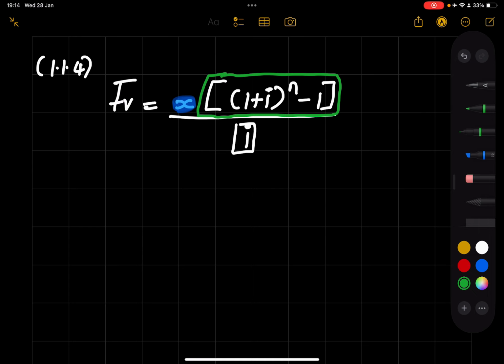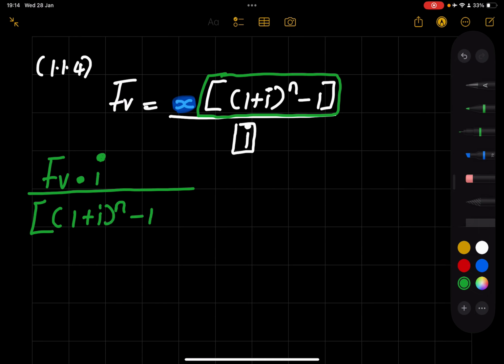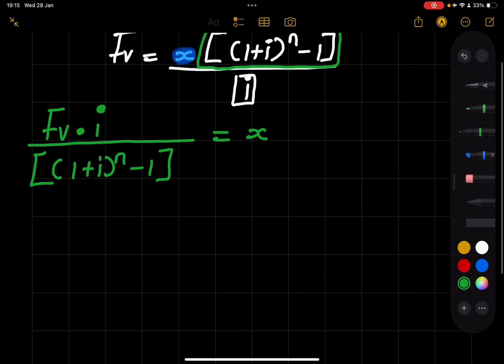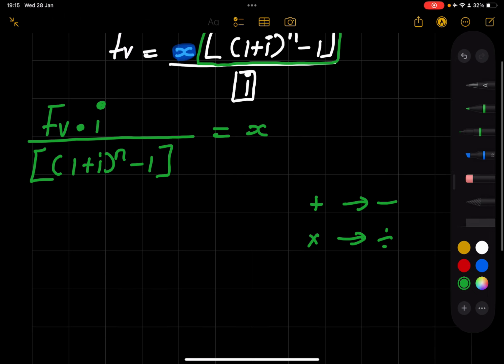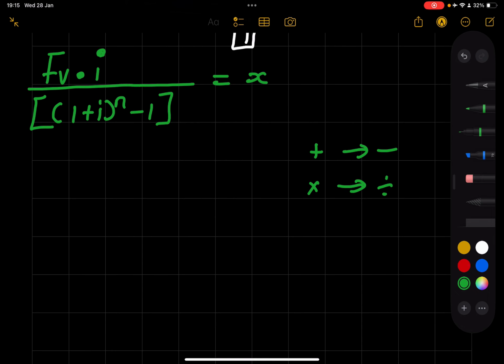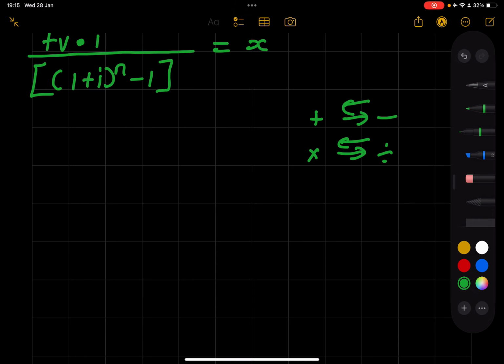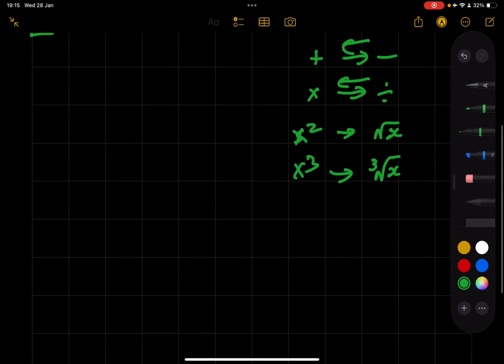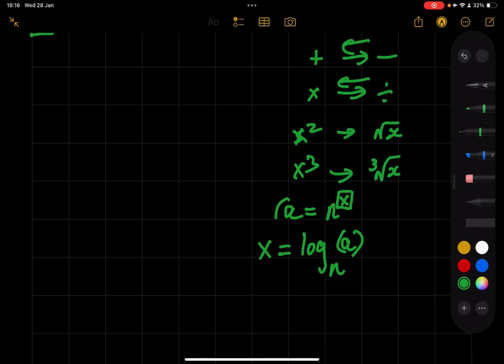Financial Maths - Solving for x - Mastering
In this lesson, we break down the Future Value annuity formula, F = x * ((1 + i)^n - 1) / i, and show you exactly how to make the payment amount, x, the subject of the formula. This is a critical calculation for Grade 12 learners in South Africa when determining monthly investments or savings goals.

Isolating x can look intimidating because it is multiplying a complex fraction. However, we solve this problem by treating that entire fraction as a single block. Since the block is multiplying x, we simply use the inverse operation—division—to move it to the other side.

If you have ever felt like financial formulas are a struggle, this walkthrough is for you. We show every single step clearly—leaving no operation assumed—to ensure that every student can master "The Motherboard" of financial algebra. This is math made CRYSTAL CLEAR for the "2in1 Maths Plug" series.

Equations used in this video:

Future Value Formula: F = x * ((1 + i)^n - 1) / i

Isolated x: x = F / (((1 + i)^n - 1) / i)